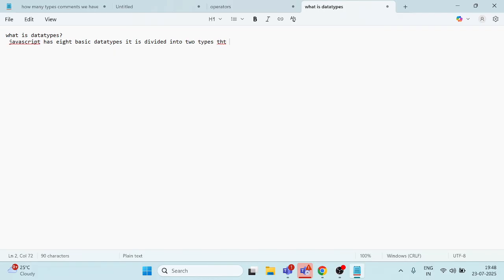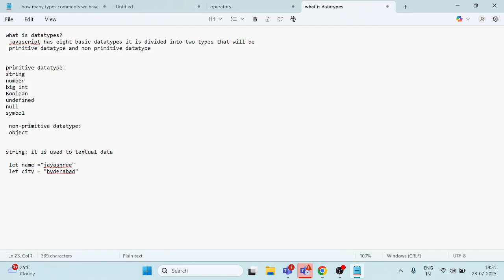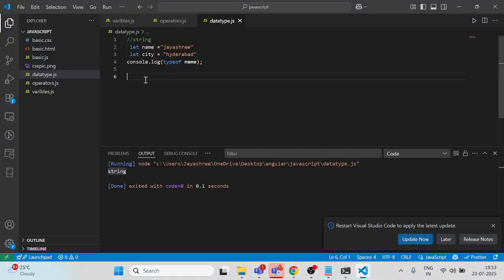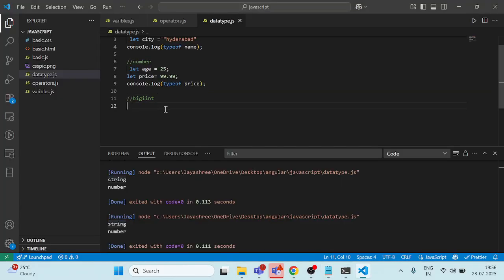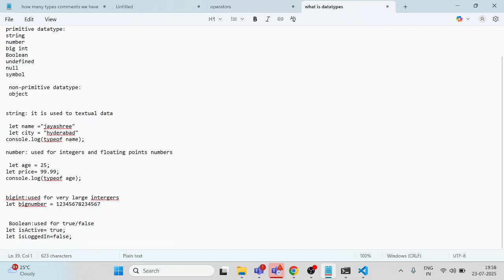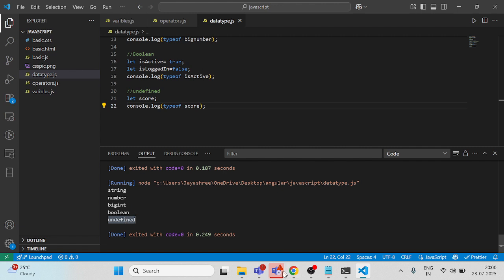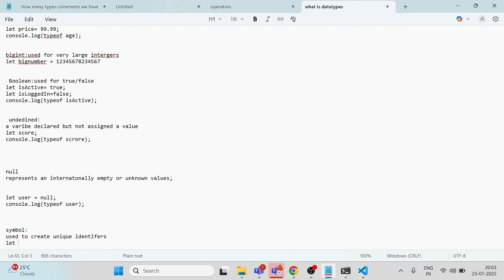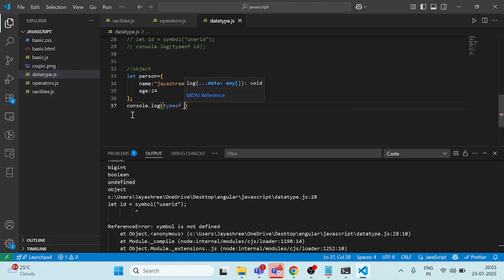Understanding Data Types in JavaScript | Beginner's Guide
Primitive Data Types: String, Number, Boolean, Null, Undefined, Symbol, and BigInt

Non-Primitive Data Types: Objects, Arrays, Functions

How to declare and use each data type

Tips on type checking and type conversion

Whether you're new to JavaScript or just need a quick refresher, this guide will help you build a strong foundation to write better code and understand how data works in JavaScript.

Timestamps:
0:00 Introduction
1:20 What are Data Types?
2:15 Primitive Data Types Explained
6:00 Non-Primitive Data Types (Objects & Arrays)